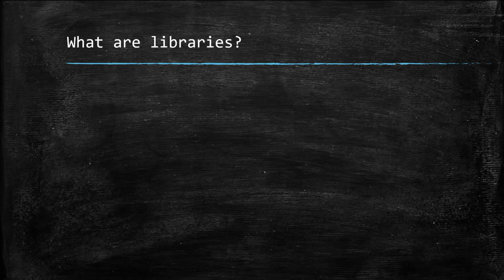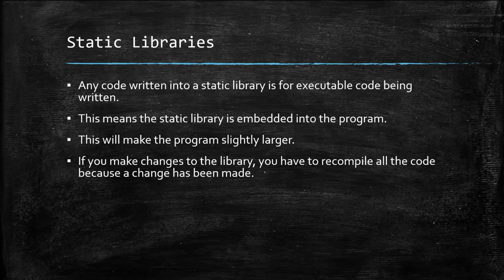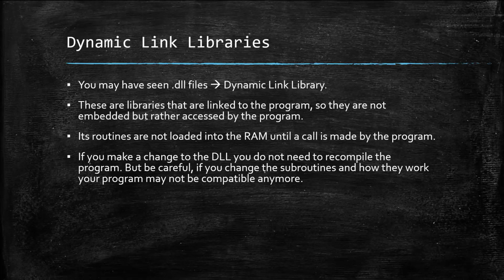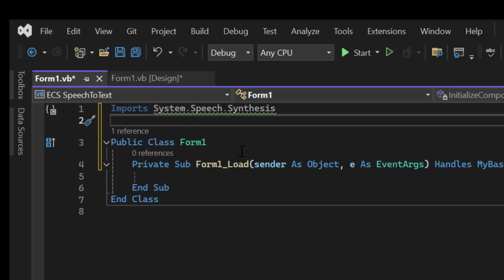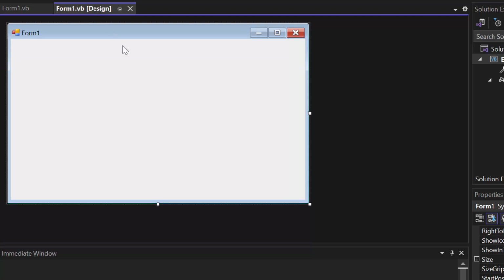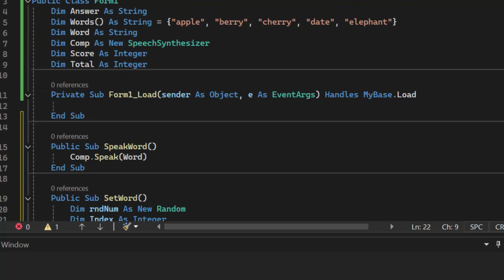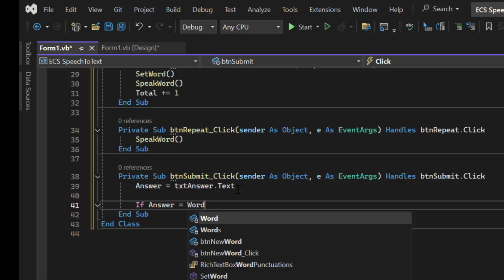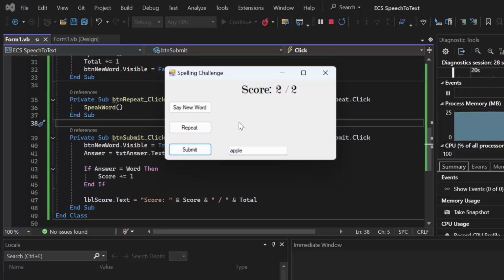Computer Science 9618 VB NET Text to Speech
In this program we take a look at the difference between static libraries and dynamic libraries. We go one step further and write a program in VB.NET implementing a speech-to-text library to understand the benefits of using libraries in our coding.